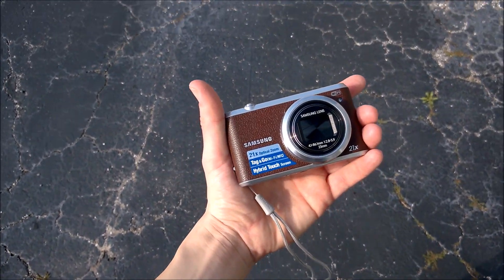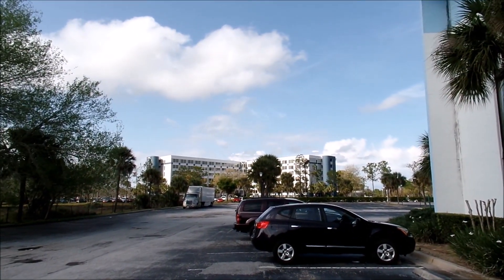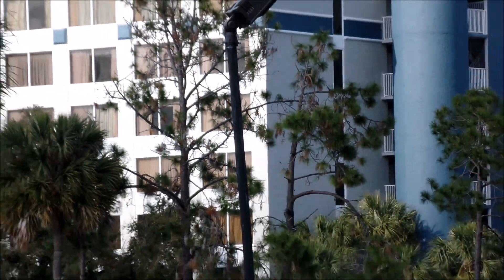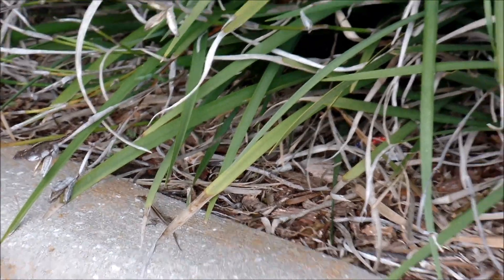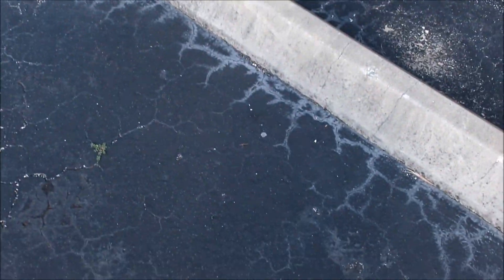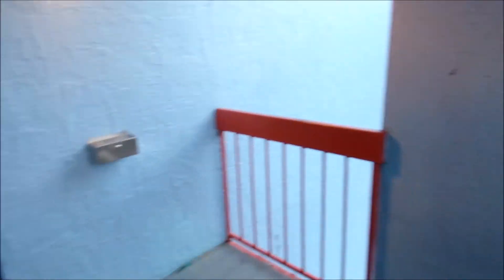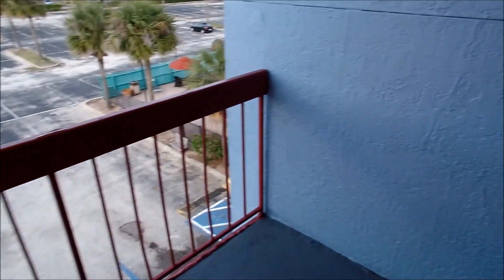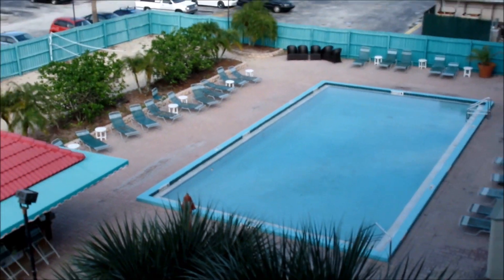Samsung WB350F Camera Test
B R O W N
B L A C K
W H I T E
R E D
B L U E